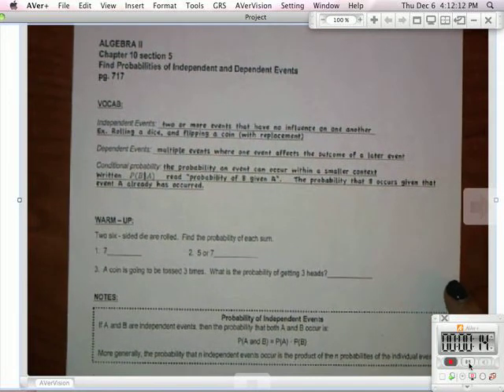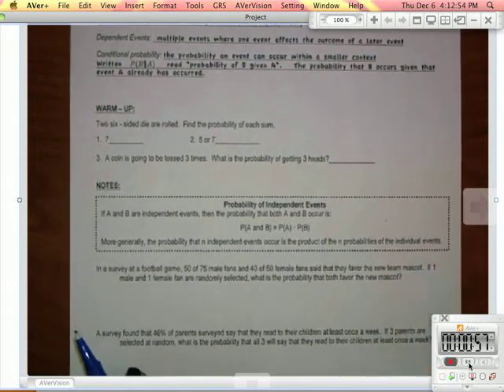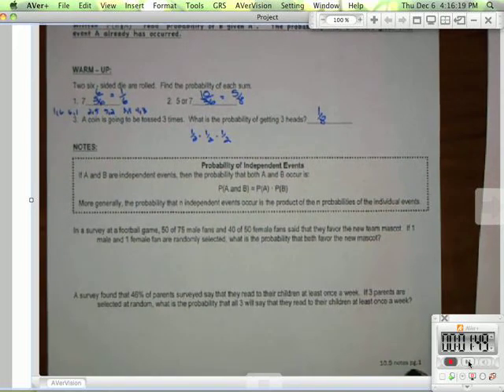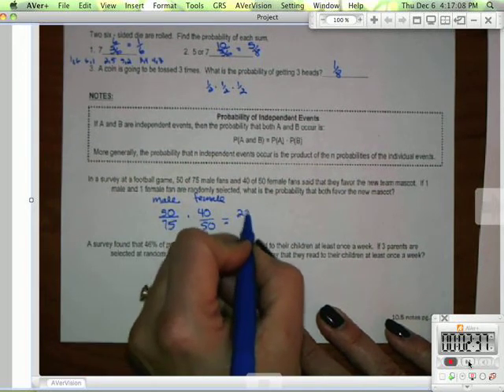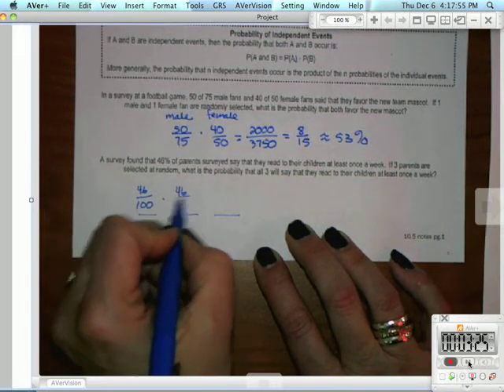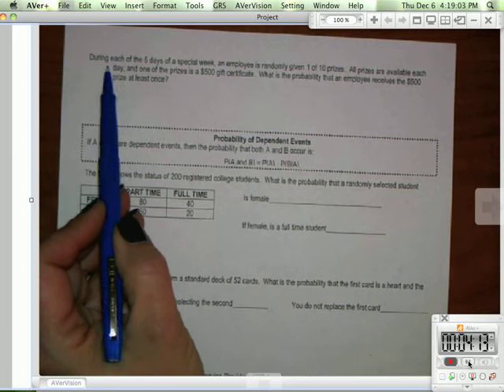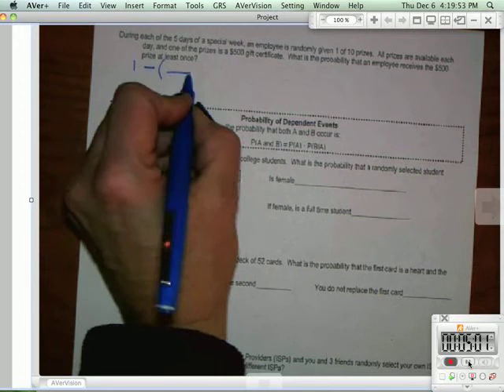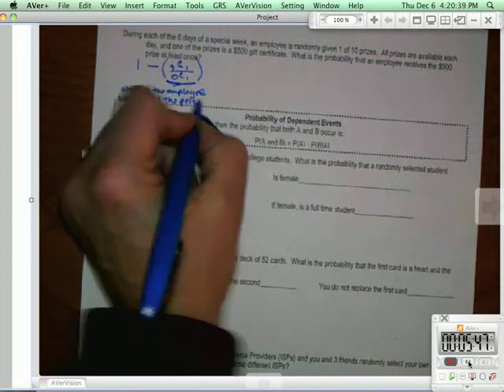Sec 10 5 AA2